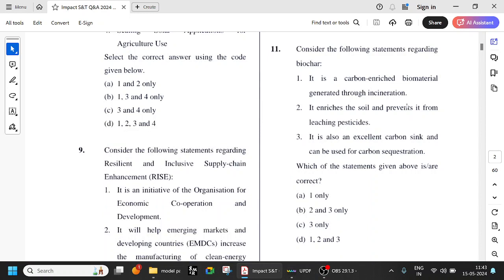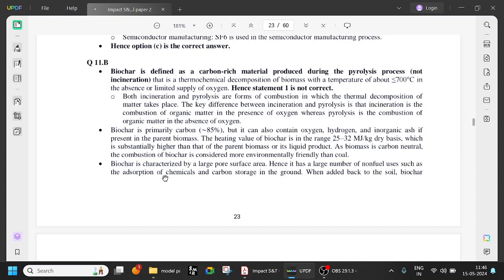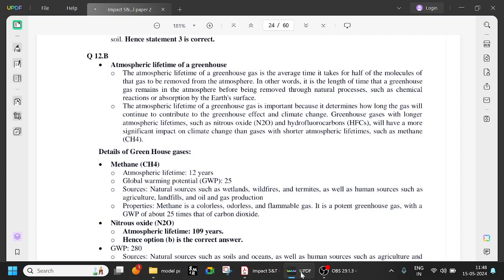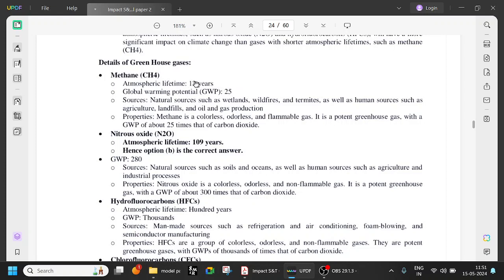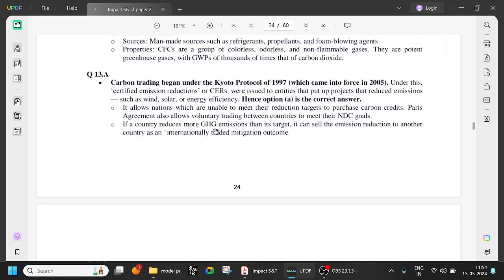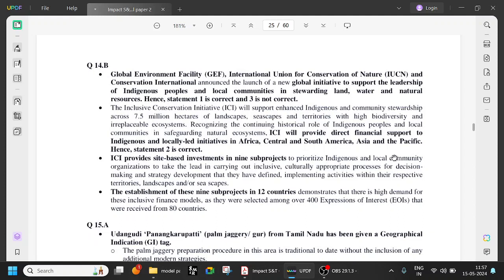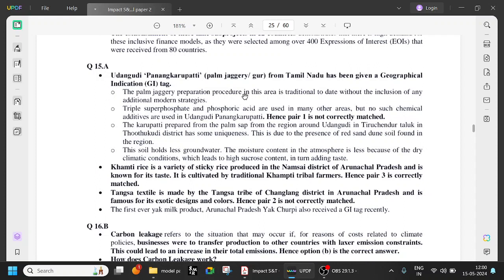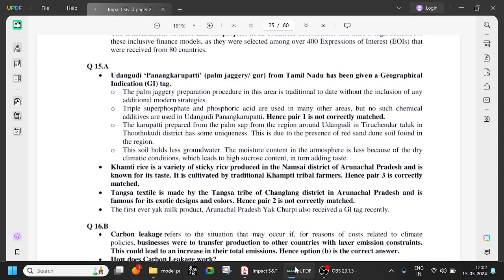Science & Technology / Model paper / part 3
This series will contain discussions on the most important questions of Science & Technology. These discussions will help the students in answering questions easily in various competitive exams.